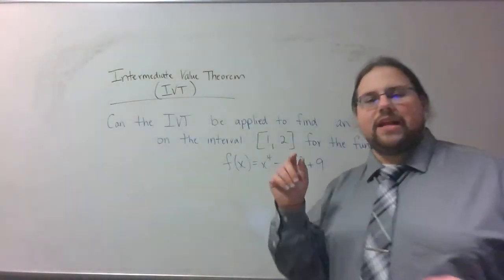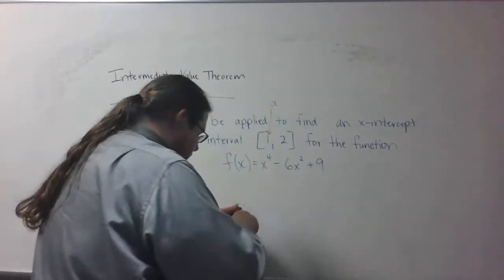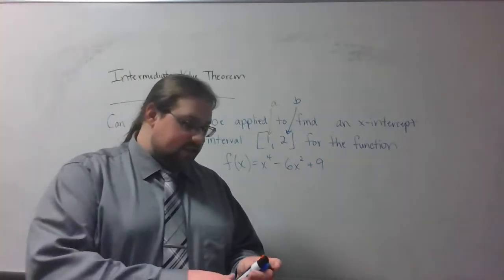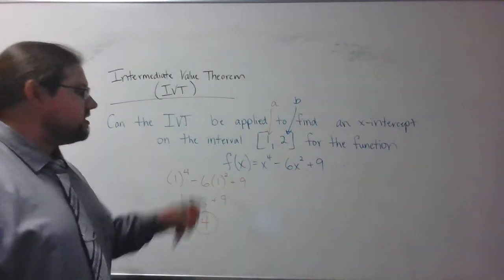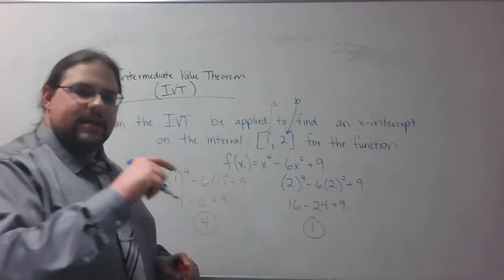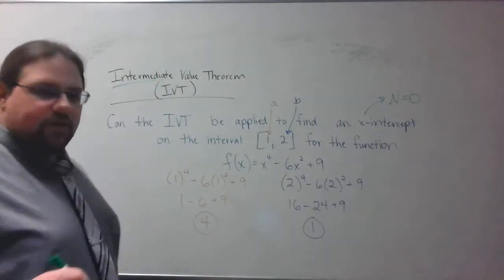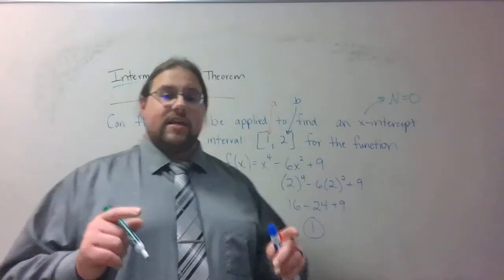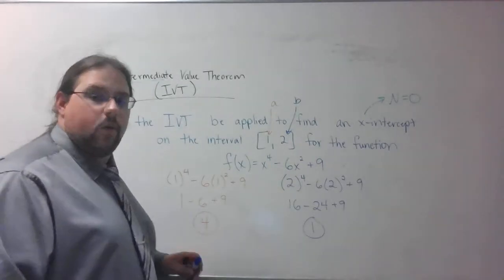Example 6 IVT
The second example applying the Intermediate Value Theorem.